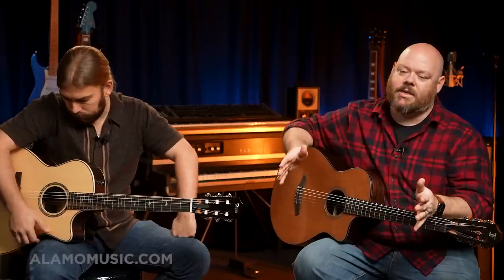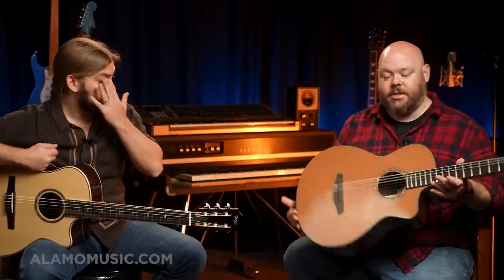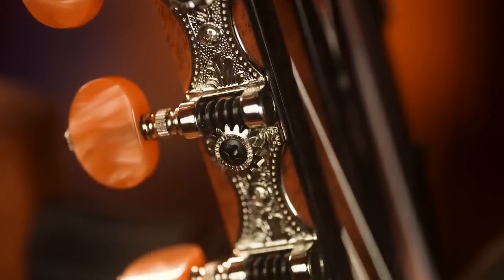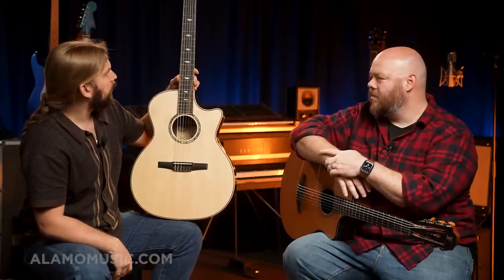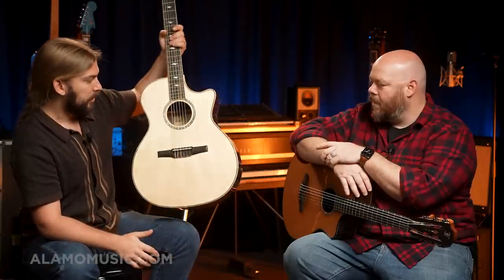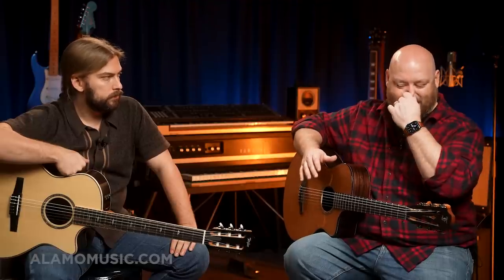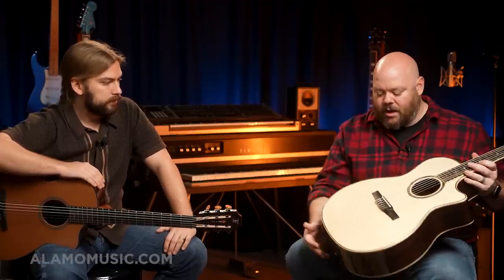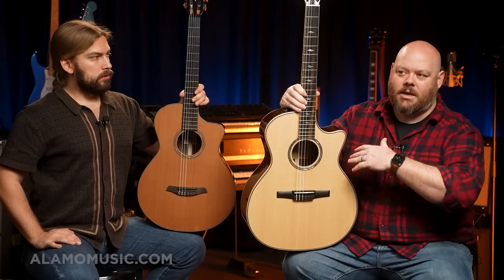Upscale Nylon String Guitars: Getting The Classical Tone in a Modern Instrument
Tons of players have longed for the sweet, warm tone of a classical guitar while preserving the modern comfortable features of their favorite steel stringed instruments. Take a look at two great options-- one from Taylor, one from Furch; both comfortable, both elegant, and both with the beautiful nylon tone.

0:00 Intro/Specs
11:54 Demos
15:50 Final Thoughts